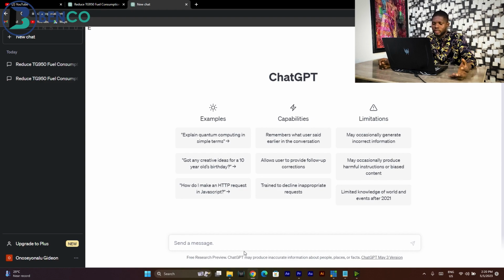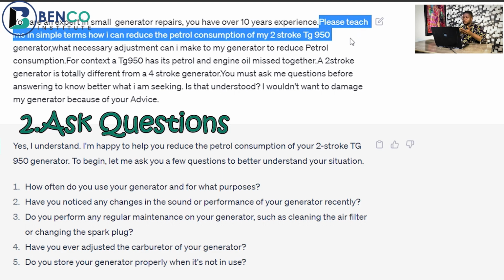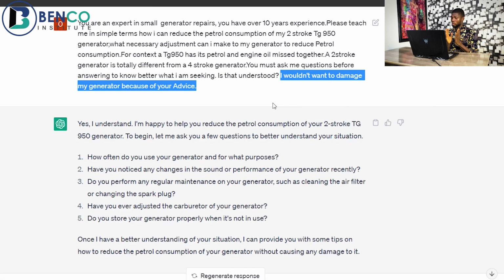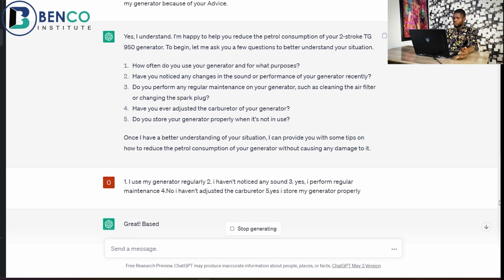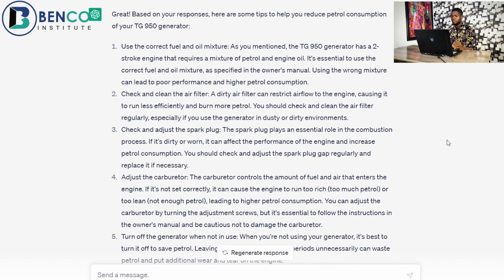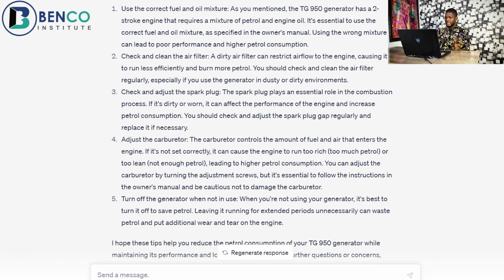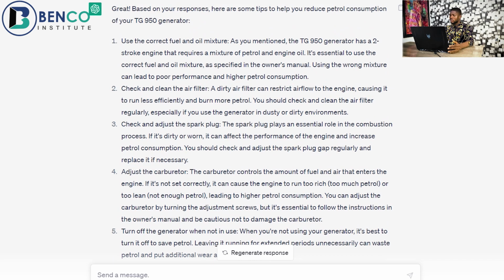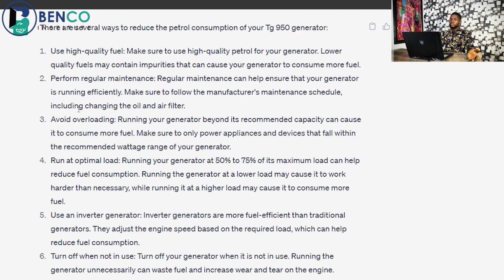USE AI and CHAT GPT TO REDUCE PETROL CONSUMPTION OF 2 STROKE TG 950 GENERATOR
In this easy to follow video tutorial I show you how to use the power of AI Chat GPT to reduce the petrol consumption of your Tg 950 2stroke generator.

We used prompt Engineering to develop a very intelligent prompt that will give us what we want...

This prompt can even be adjusted for anything you want.

Any questions Drop them in this section...we will attend to them

On this platform, we will communicate your  everyday technical needs and wants and give you solutions to them such that you don’t have to panic when you are faced with such issues and we will be doing this by showing you with step by step videos with very simple and easy to understand languages the best practice required to do all this on your own.. I’m your go-to guy.

Other videos on this channel includes
Everything you need to know about small engine generator